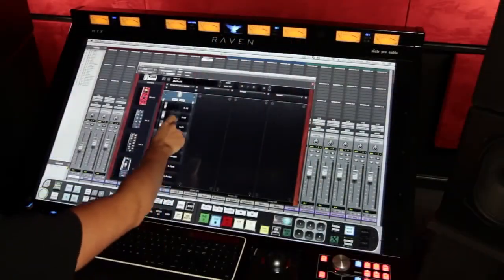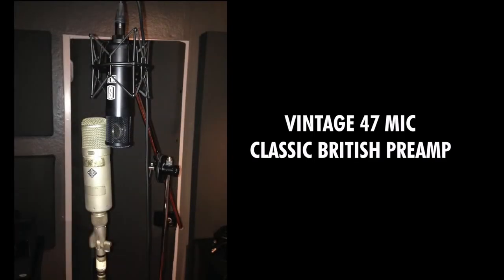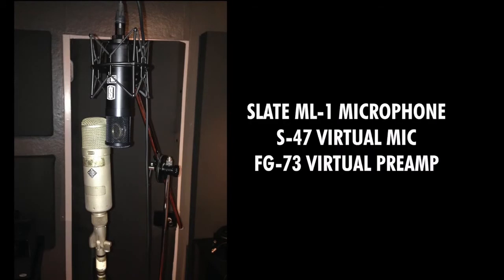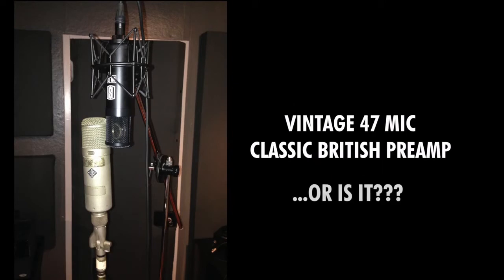The SLATE DIGITAL VMS demo overdubbed with the NAMM 2018 incident